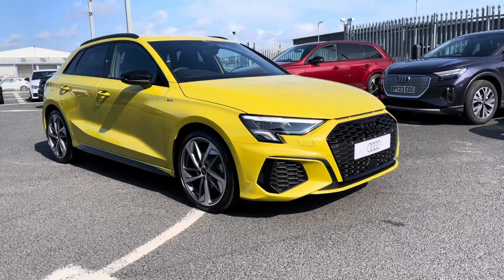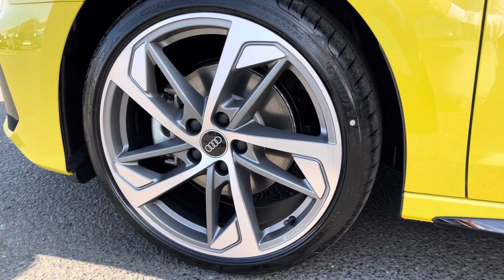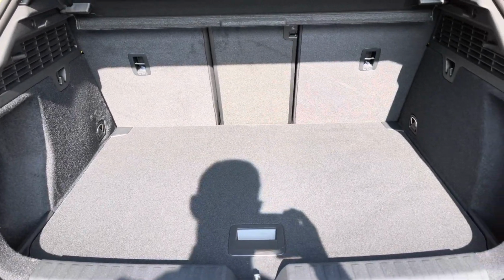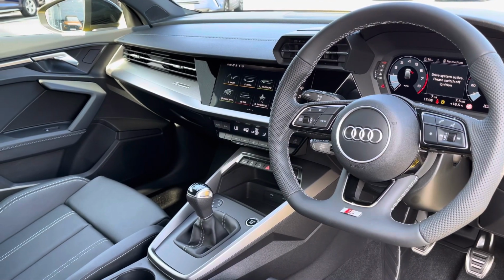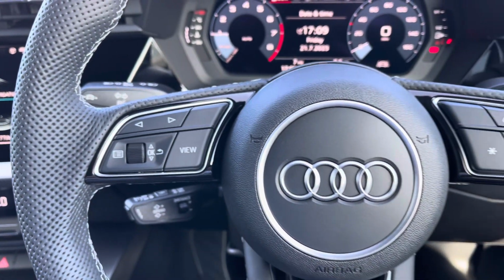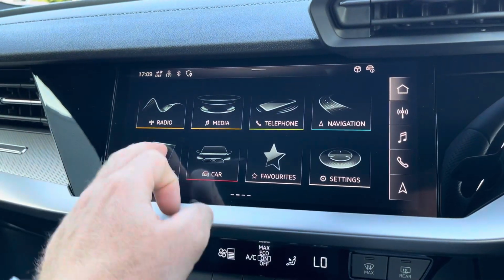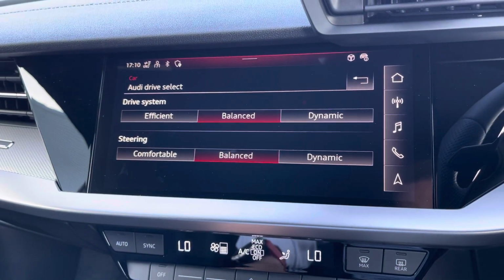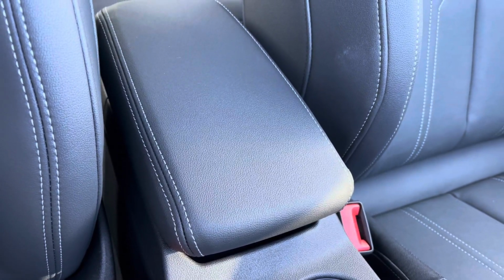Brand New Audi A3 Sportback Black Edition | Carlisle Audi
Check out this Brand New Audi A3 1.5 TFSI 35 Black Edition Sportback which is now available for sale from Carlisle Audi.

Brand New
10 miles
Petrol
Manual

Features Include:

Virtual Cockpit
Rear Parking Sensors
Apple CarPlay
Cruise Control
Twin Leather

Introduction: 0:00
Exterior: 0:05
Boot: 0:39
Interior: 0:46
How to get in touch: 2:12